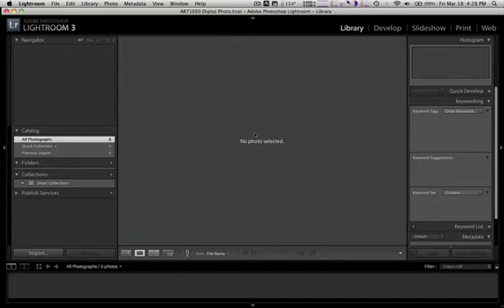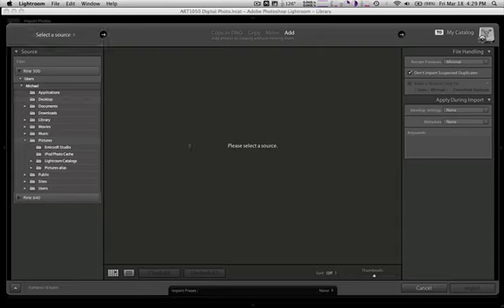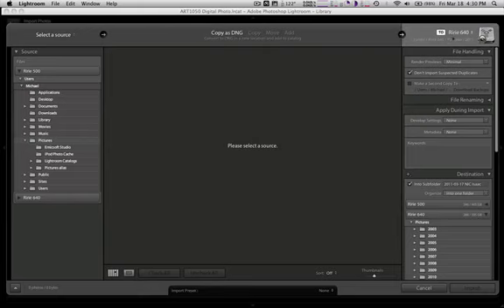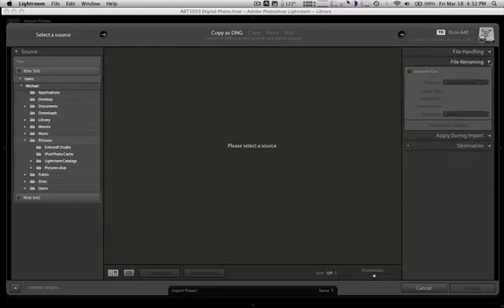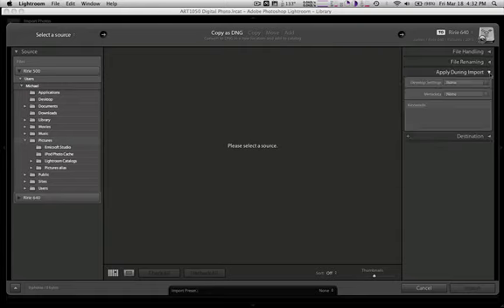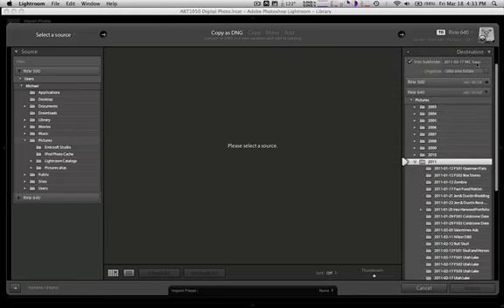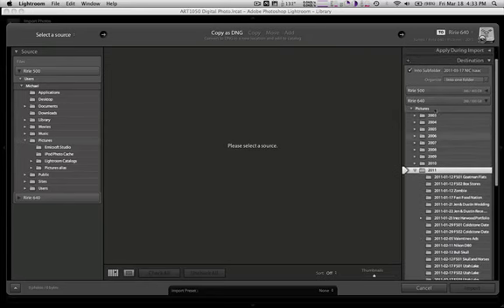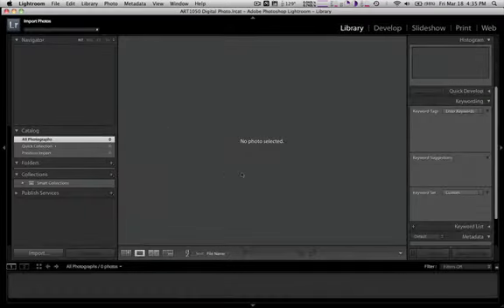Adobe Lightroom 3 Setup - Part 3 of 4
Here I take you through an initial setup of Adobe Lightroom 3. Follow along in all four parts.